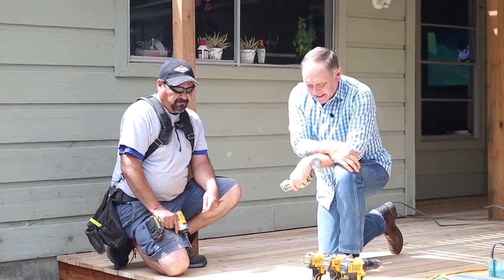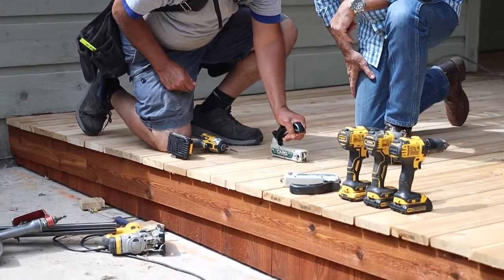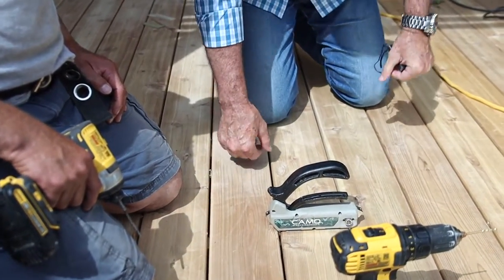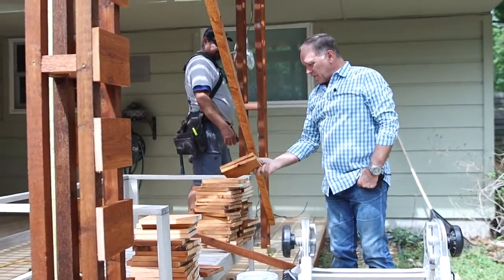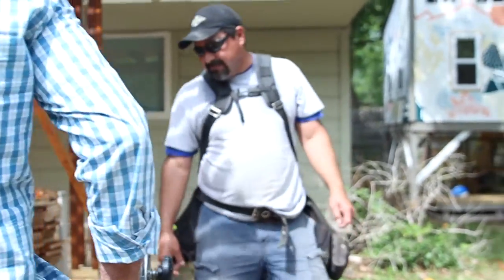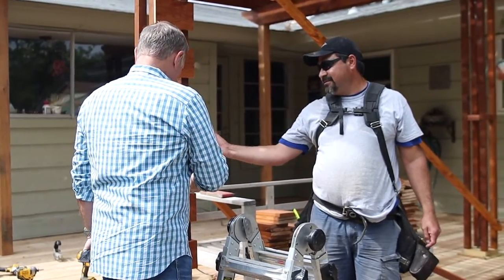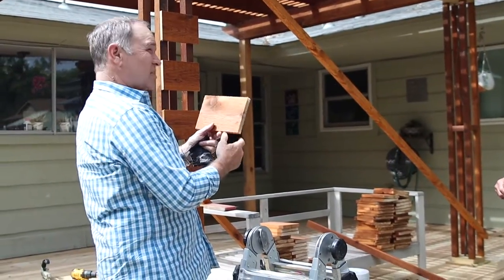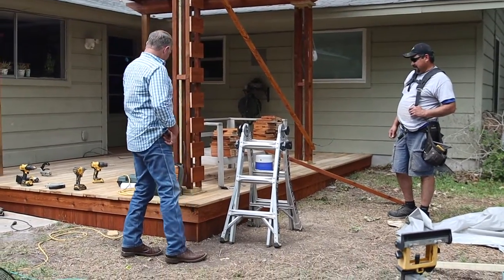KM DETAILS - Patio Design Experts Ep. 16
Before KM BUILDERS started remodeling homes, we mainly built decks and patios. Now with nearly 37 years of experience, we've become the experts at building decks, patios, and pergolas! In today's episode of KM DETAILS, watch as Keith and Dan explain some of our secrets to building a beautiful deck.